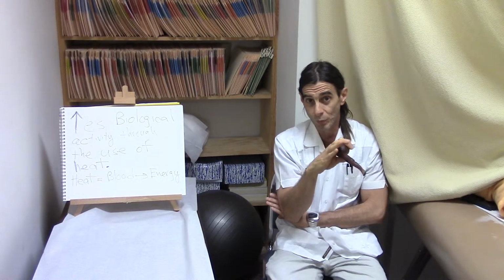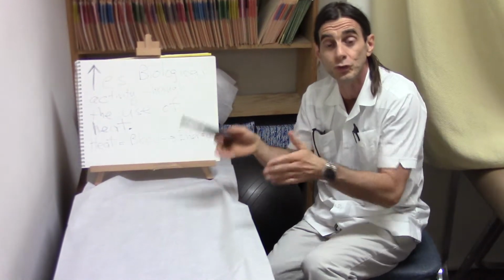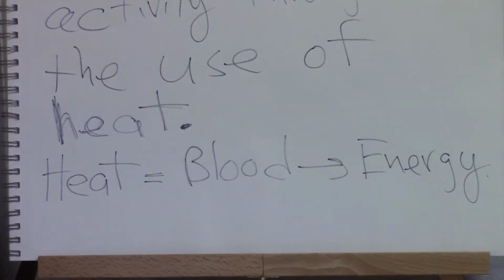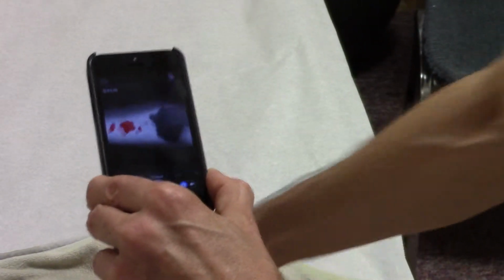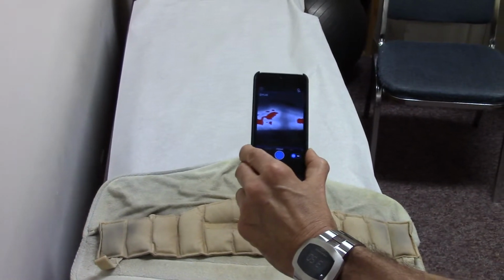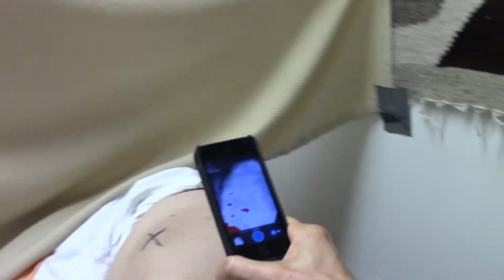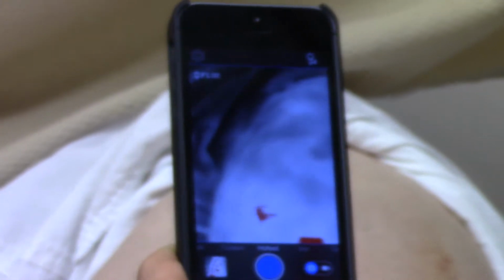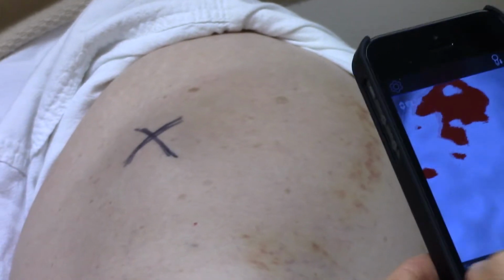The Learning Lab: Volume 7 B. Heat or Cold on Traumatized Tissue